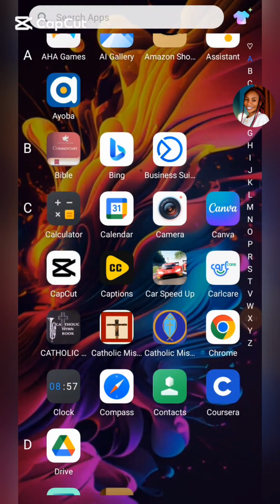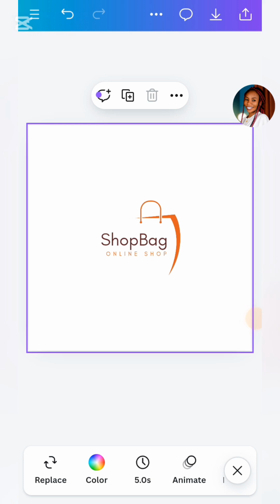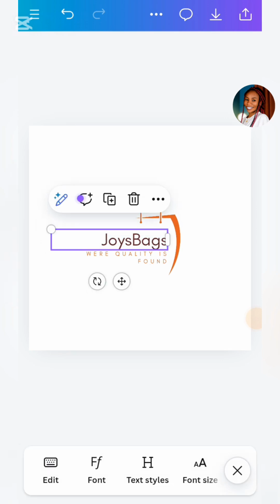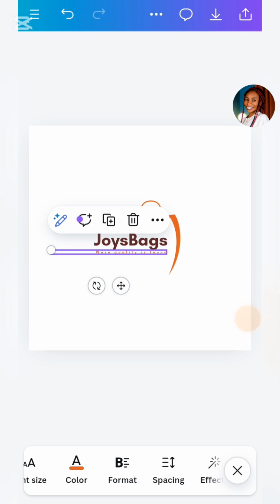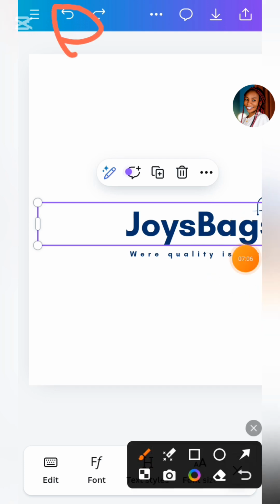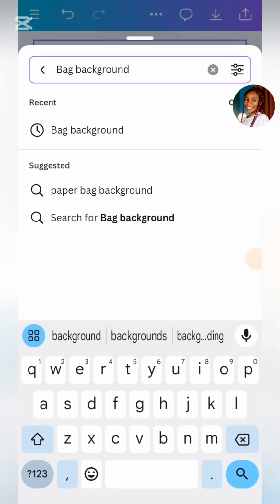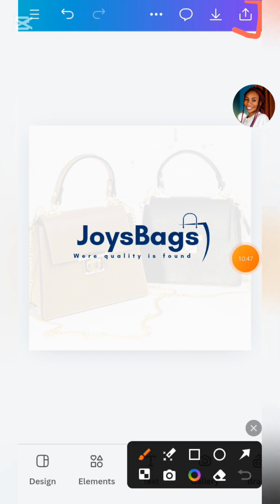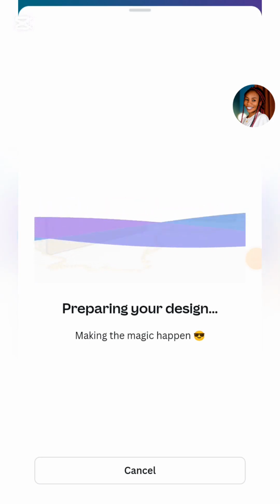How To Design A Unique Logo For A Bag Brand Using The Canva App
Learn how to uniquely design a logo easily using Canva.